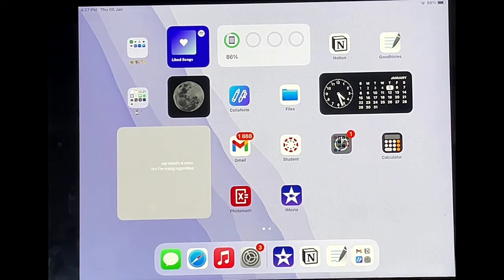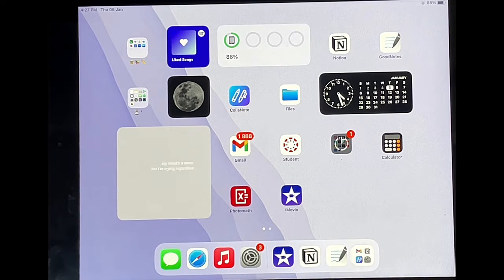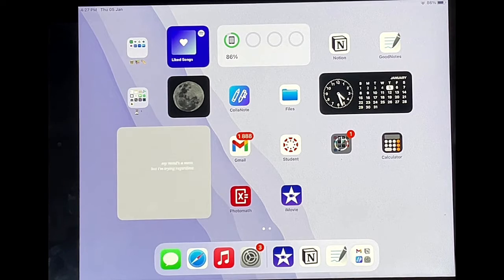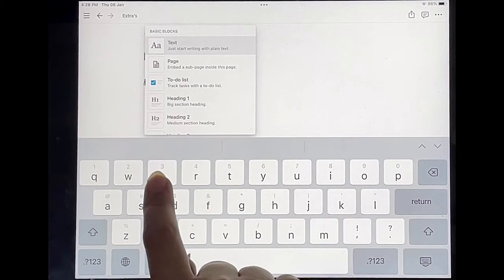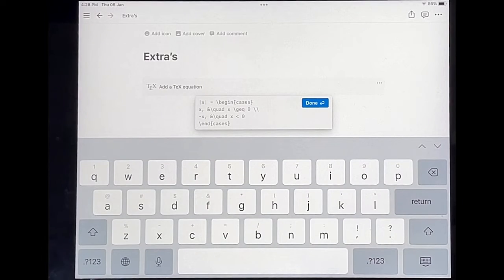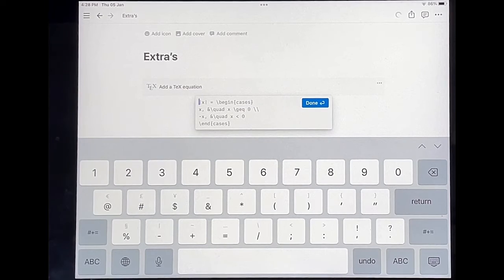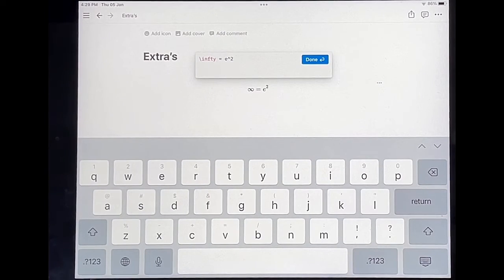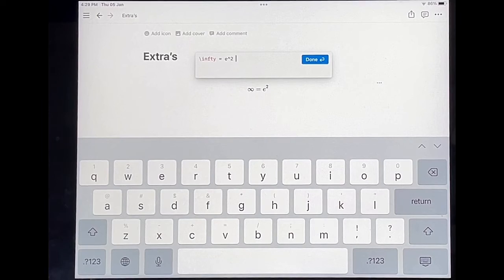✅ How To Use LaTeX Typesetting In Notion 🔴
Notion is a freemium productivity and note-taking web application developed by Notion Labs Inc. It offers organizational tools including task management, project tracking, to-do lists, bookmarking, and more.